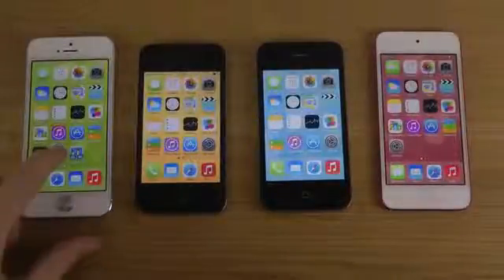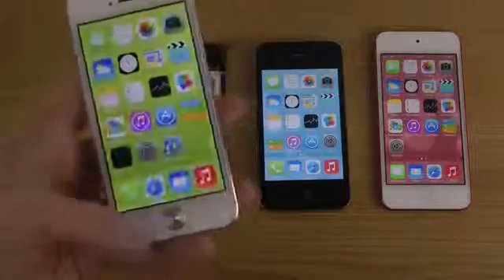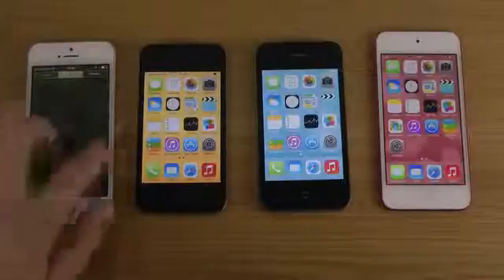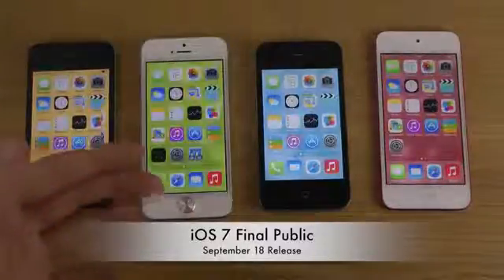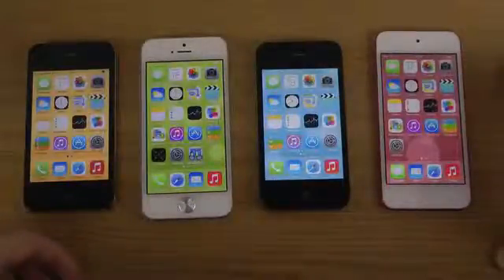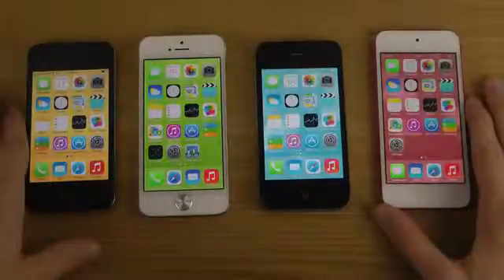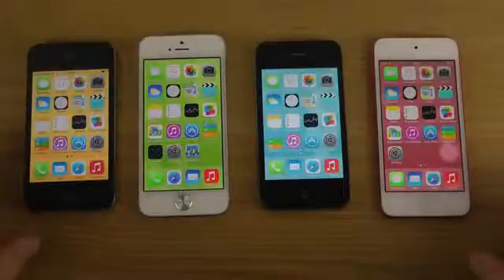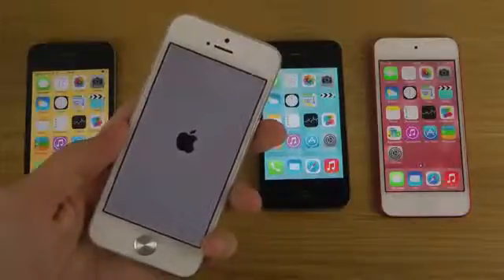New Apple iPhone iOS 7 Final Public September 18 Release3756